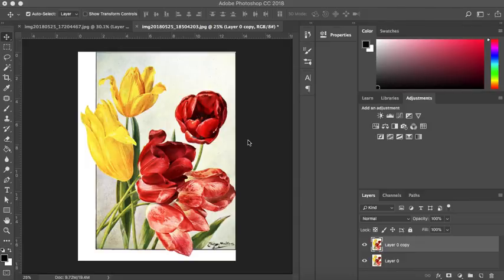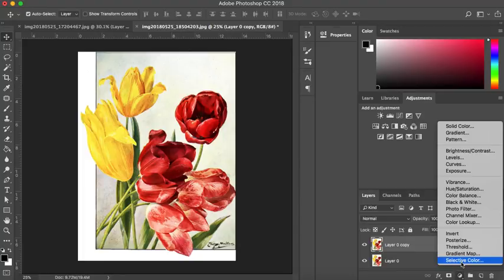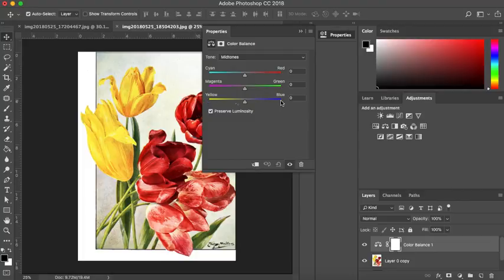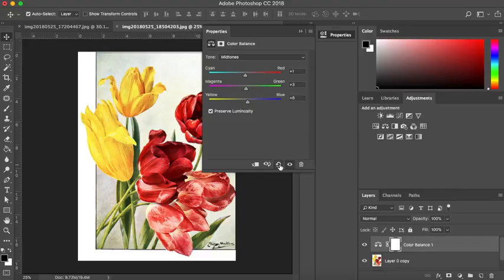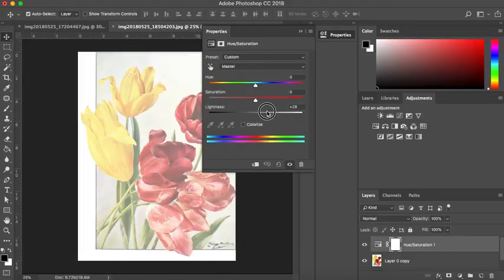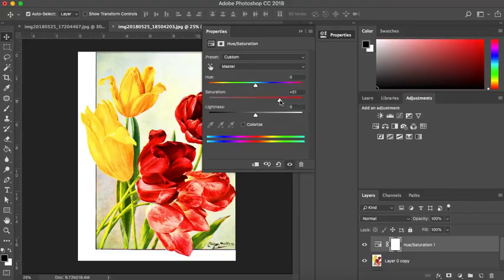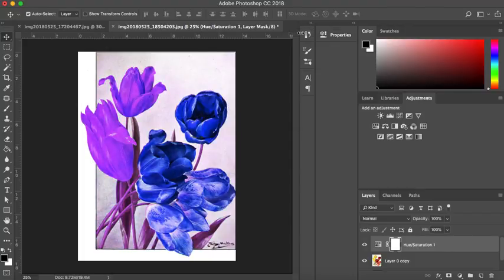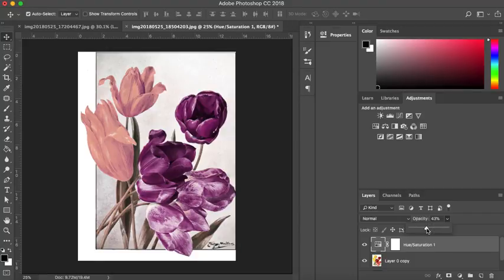Photoshop: Changing Colour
In this video we look at amending the colour of an image.